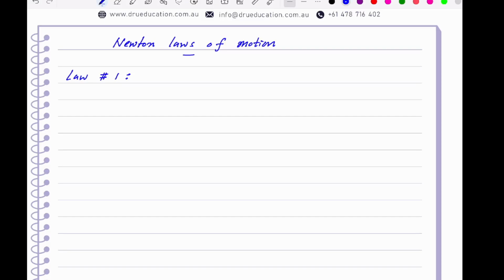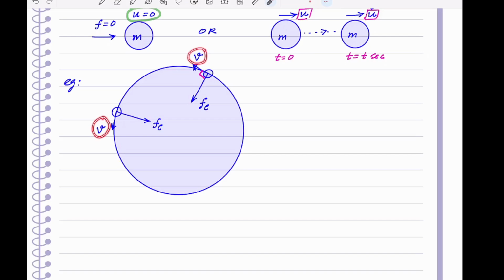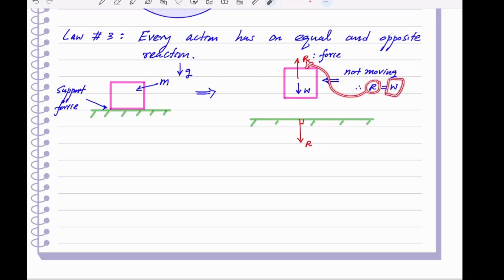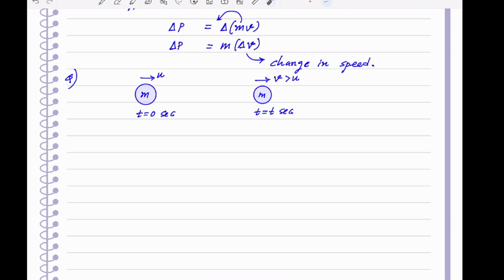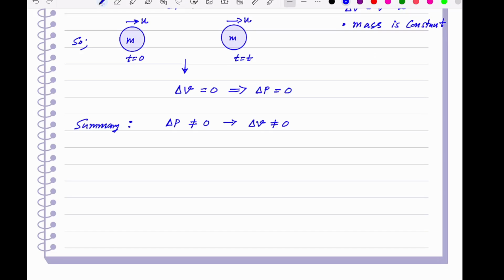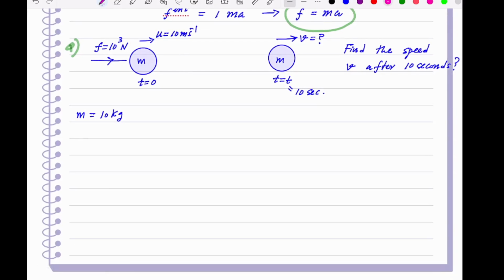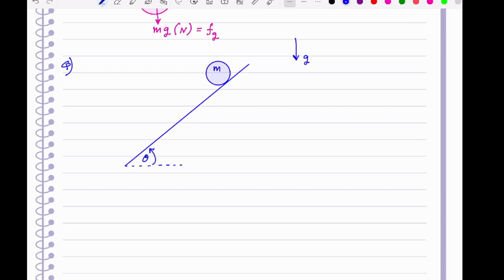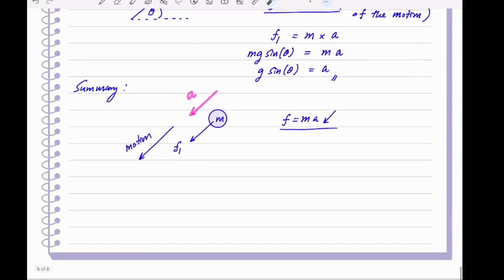Newton Laws of Motion - Lesson 2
Welcome to Dr. U Education, where we break down complex physics concepts into clear, understandable lessons! In this video, Dr. U, your trusted guide and principal physicist, dives deep into Sir Isaac Newton's fundamental Laws of Motion. Whether you're a student grappling with these laws for the first time or someone revisiting them for a deeper understanding, this video is for you.

Dr. U starts with Newton's First Law, explaining how objects at rest stay at rest and those in motion remain in motion unless acted upon by an external force. Next, he tackles Newton's Second Law, relating force, mass, and acceleration in simple, practical terms. Finally, Newton's Third Law is demystified, illustrating how every action has an equal and opposite reaction.